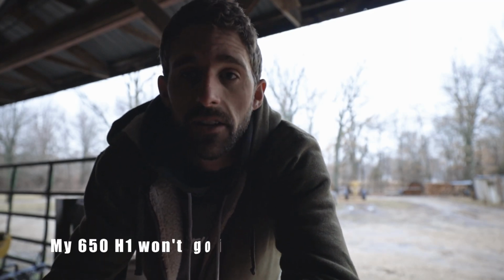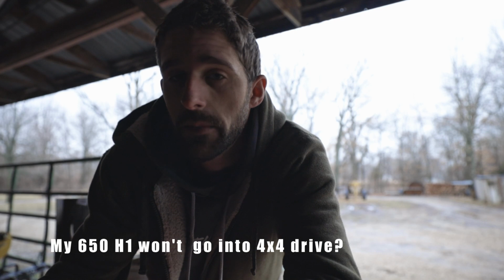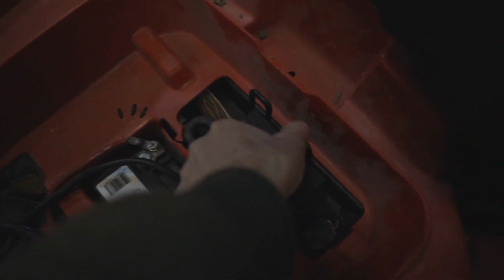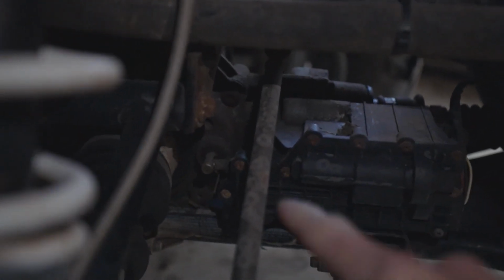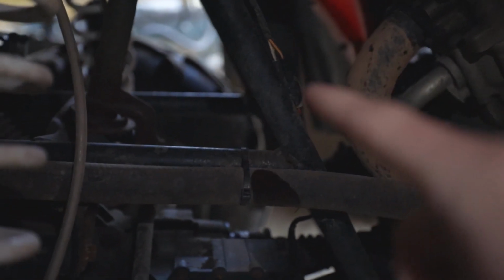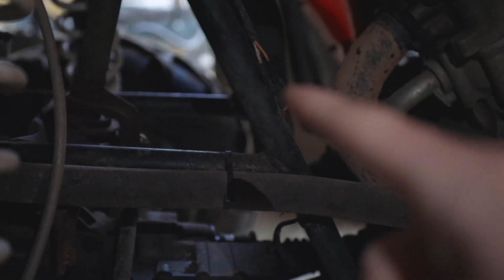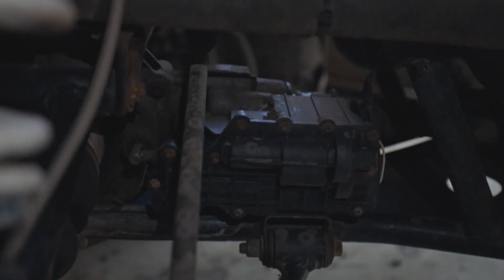4x4 isn’t working…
Answering your questions! Your ATV won't go into 4x4 drive. It indicates on the display that it's in 4x4...but it’s not engaged.

For this test you will need a multimeter
Replacement Fuses

Gear I use:
My Main Camera Canon EOS R
My Main Lens 15-35mm
My Microphone
Variable ND Filters
Joby Gorillapod
My BROLL Lens
My Secondary Camera
My Go To Action Camera
Tripod for EOS R
My Studio RGB lights
Camera Backpack
Best Hands Free Camera Clip
My Battery Backup
My Editing Laptop

ATV Gear:
Heated grips
Rack Extension
ROK straps
Warn VRX 35-S
Winch stop
Oil I use
Hitch I use
Dielectric Grease
Bearing Greaser
T25 Torx
Battery charger
Oil filter
Spark plug
Milwaukee Chainsaw